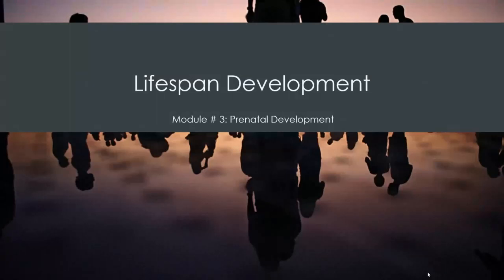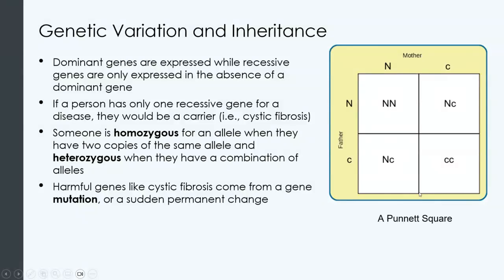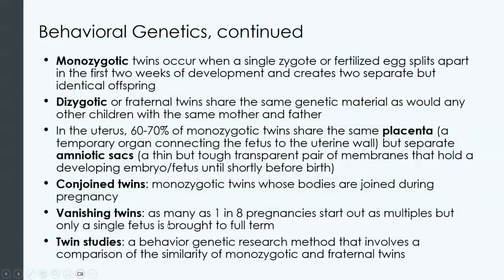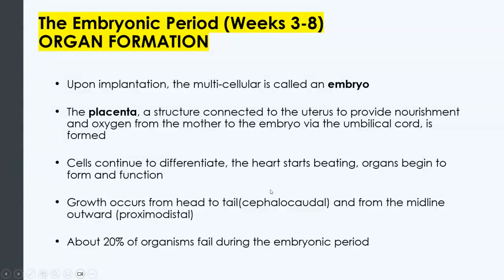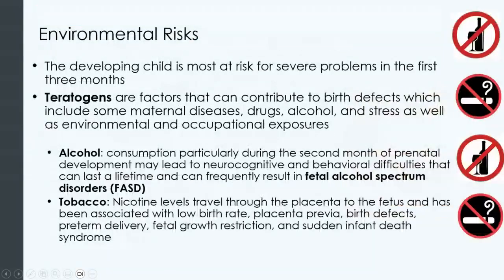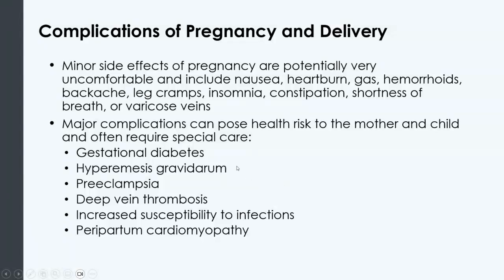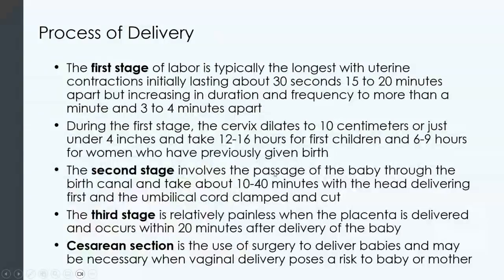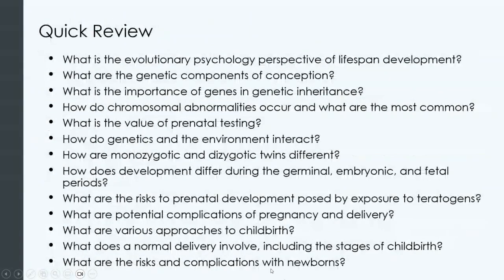Ch. 3 Review- PRENATAL Development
This video covers Prenatal develop concepts such as genetics, prenatal stages, birth and delivery and newborn assessment